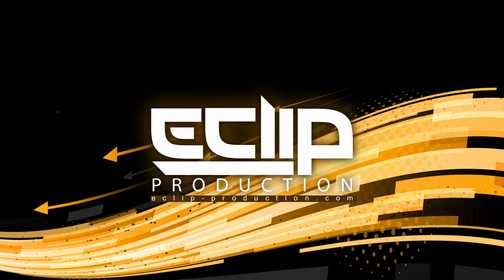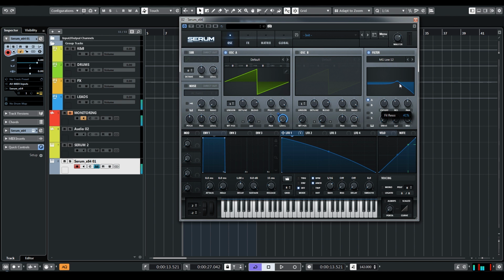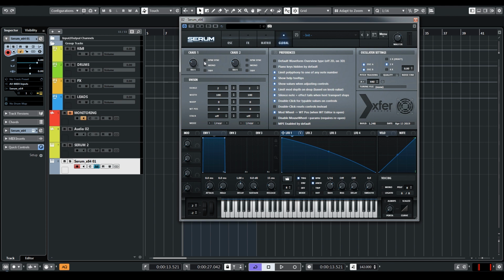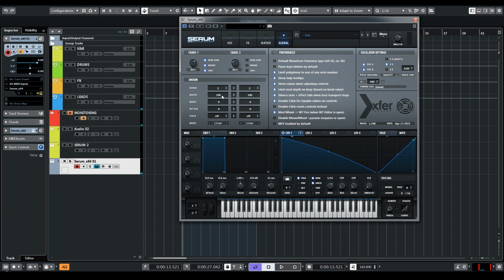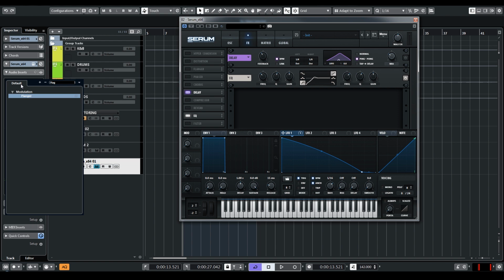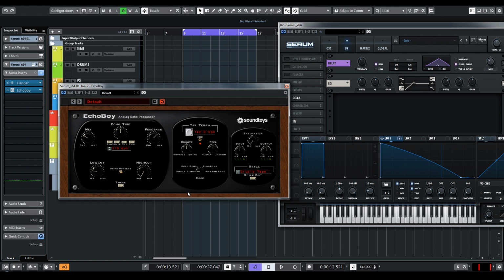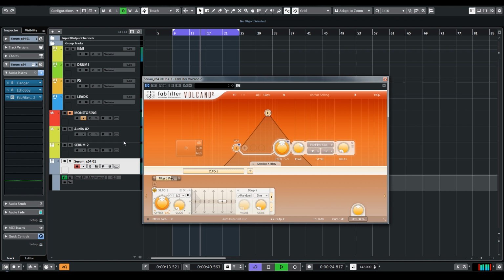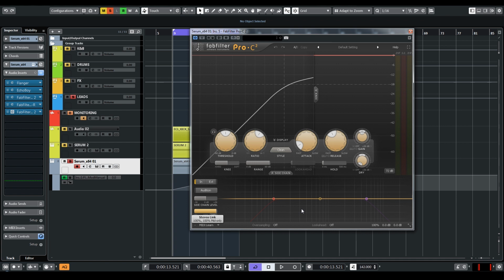Gated FM Flanger Lead